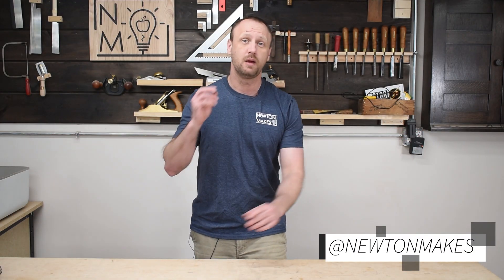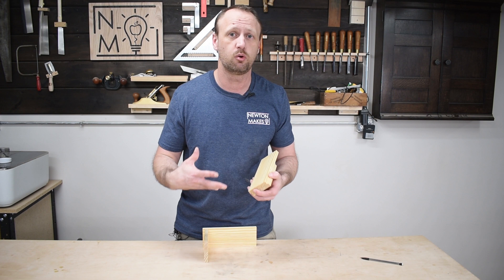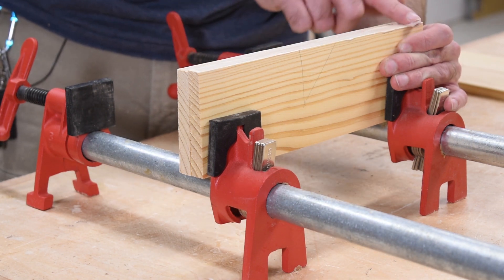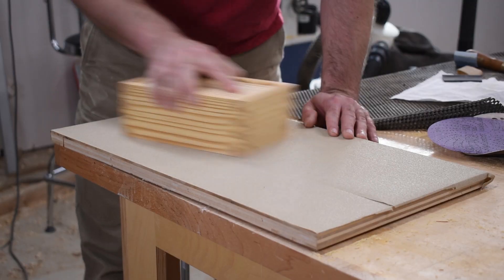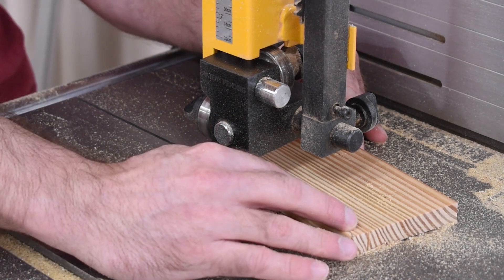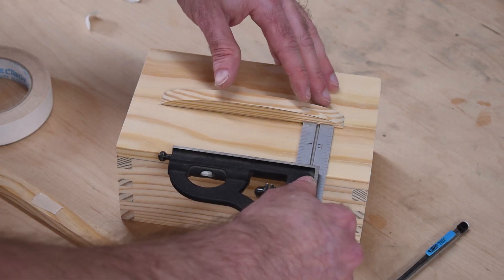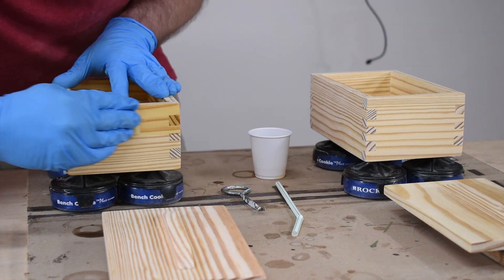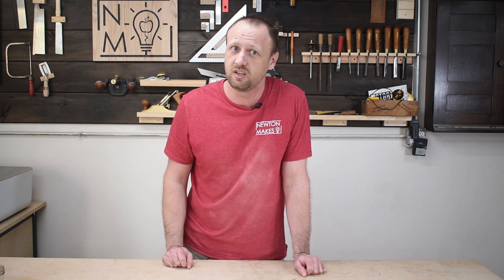Fine Woodworking from a 2x4? | Fine Woodworking with Budget Materials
I'm trying to make a fine woodworking project from a 2x4 to see if I can make about $250 worth of projects.  Is it possible for me to turn one 2x4 piece of pine lumber into $250 worth of woodworking project sales? A key to making money from selling woodworking projects is to reduce your costs as much as possible. That’s why I’m making a prototype woodworking project to see if I can turn one 2x4 into about $250 worth of sales. The $250 amount is based on my experience successfully selling woodworking projects.  Based on how many boxes I can get from one 2x4, I should be able to batch out enough boxes to hit the $250 mark.  Batching out these pine boxes is a big deal.  Making them all at once saves me a ton of time and time is money!  I hope that this video gives you a few ideas for coming up items you can make from a 2x4 to turn a profit.

•• Tools & Materials ••
Rikon 14" Bandsaw
Bosch Jig Saw
Makita Cordless Compact Router
Jet Table Saw
Dewalt planer
Jet 8” Jointer
General Finishes Arm-R-Seal Semi-Gloss
Bench cookies
Bench cookie cones
Diablo Ripping Saw Blade
Forrest Woodworker II Saw Blade
Titebond III Ultimate Wood Glue
Starrett 6” combination square
Starrett 12” combination square
iGaging Machinist Square
Starbond CA glue
Bessey F Style clamp
Random Orbit Sander
Drum sander
Dust Deputy
Rigid Shop Vac
1/4” CNC spiral bit